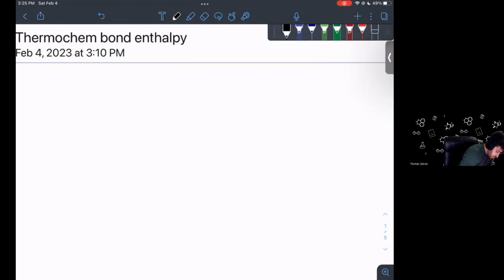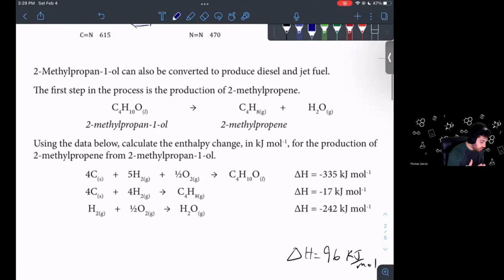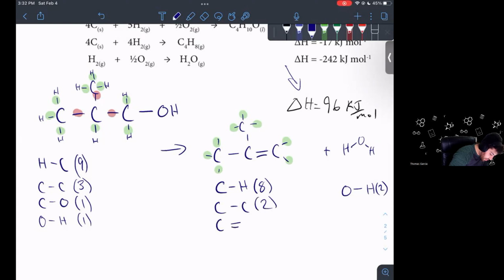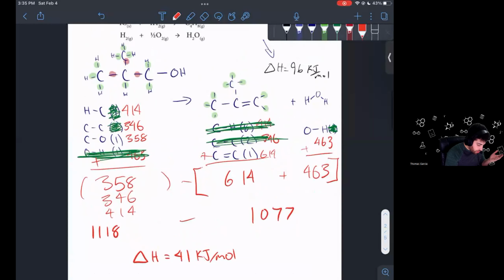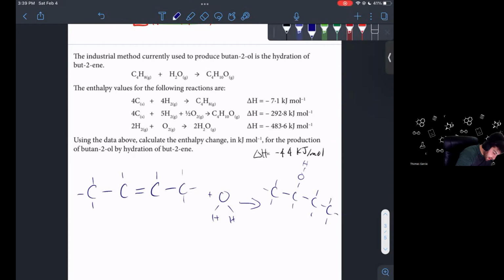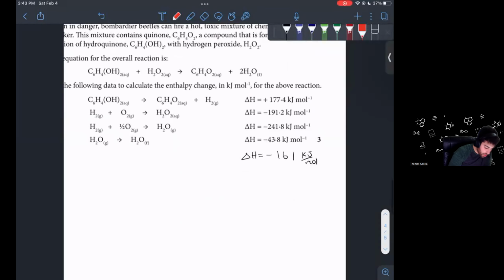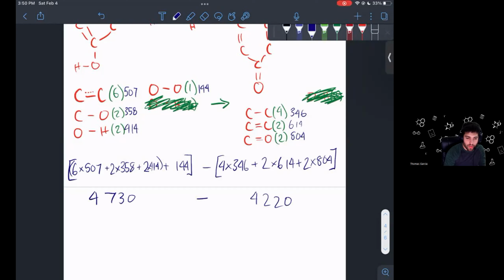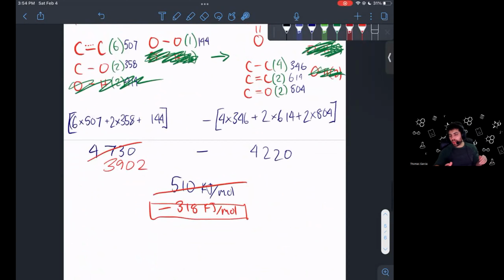Thermochem: Bond Enthalpy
PDF Notes